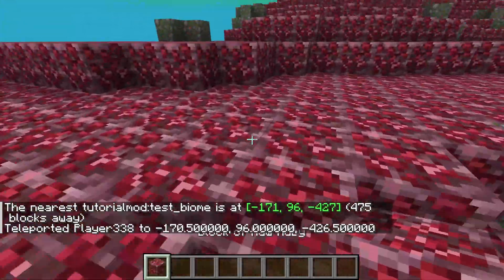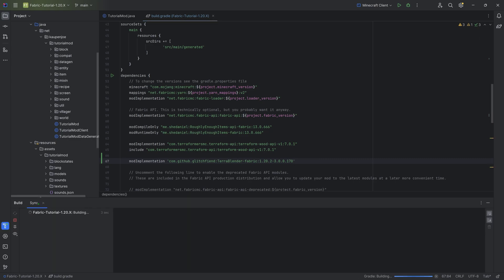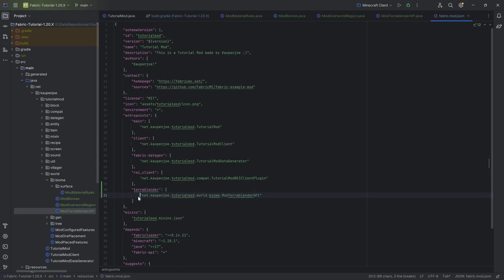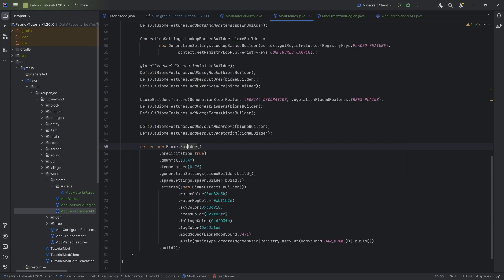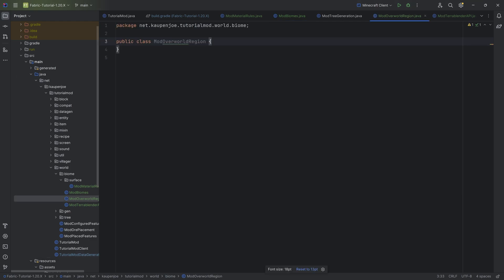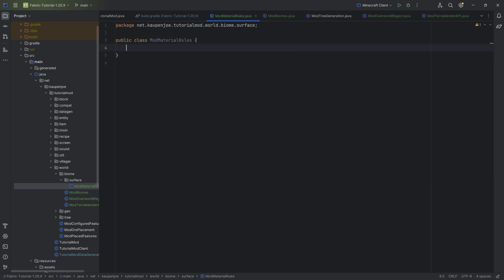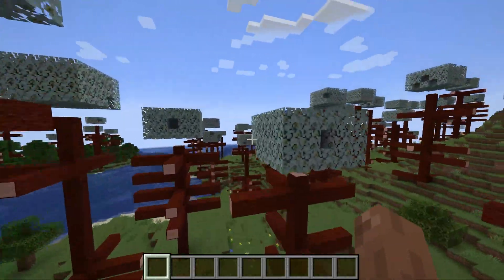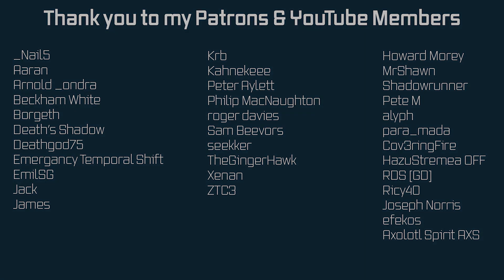Fabric Modding Tutorial - Minecraft 1.20.X: Custom Biomes | #43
In this Minecraft Modding Tutorial, we are adding a Custom Biome to Minecraft 1.20.2 with Fabric and Terrablender!